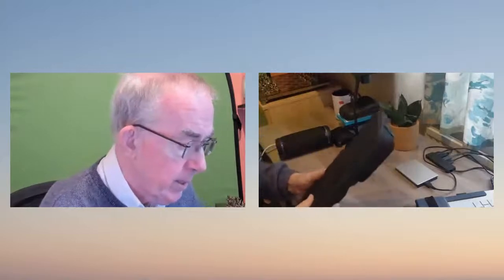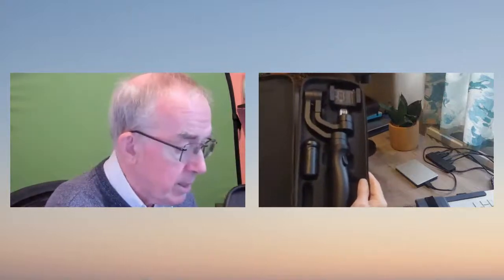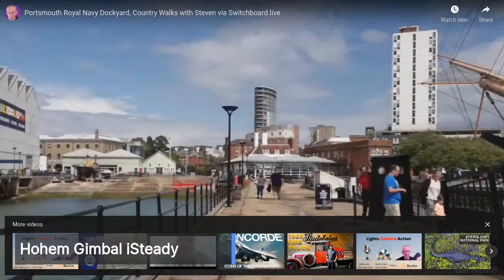Lights Camera Action on Amazon Live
My Wednesday broadcast on Amazon Live